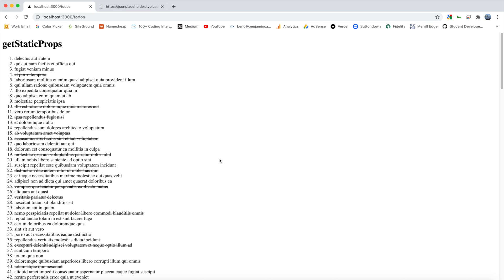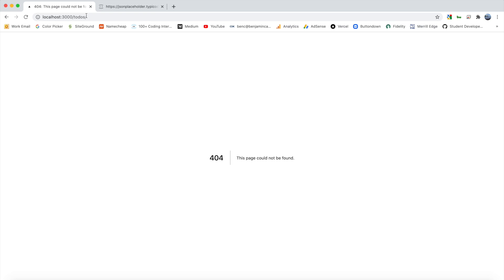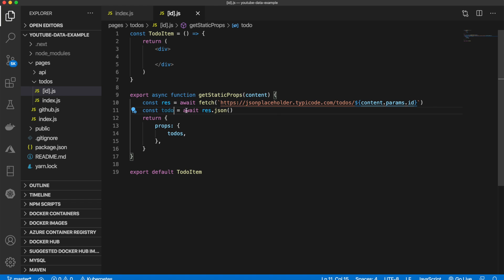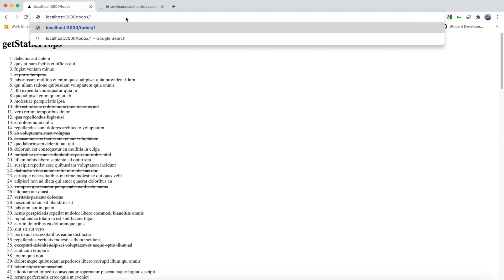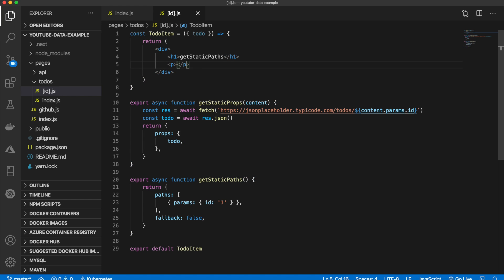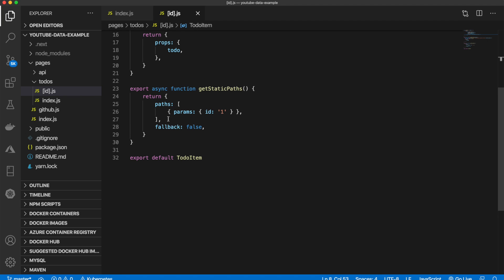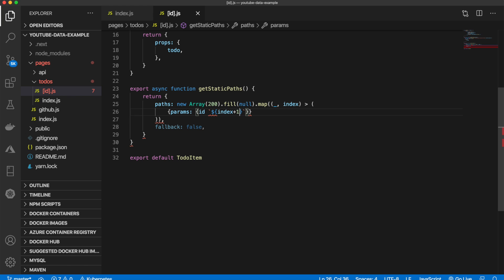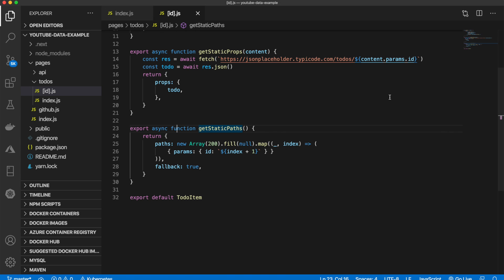getStaticPaths Data Fetching | NextJS Crash Course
In this video we talk about getStaticPaths in NextJS. If a page has dynamic routes (documentation) and uses getStaticProps it needs to define a list of paths that have to be rendered to HTML at build time.

If you export an async function called getStaticPaths from a page that uses dynamic routes, Next.js will statically pre-render all the paths specified by getStaticPaths.

I send out one email the first day of every month with new YouTube videos, Medium posts, stuff I’ve been working on, and anything else programming related I’ve found interesting.